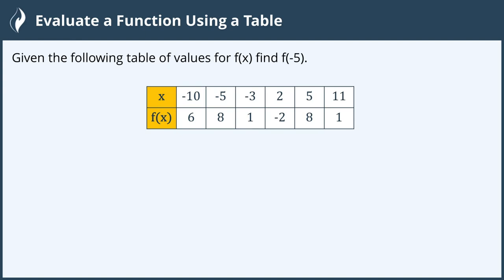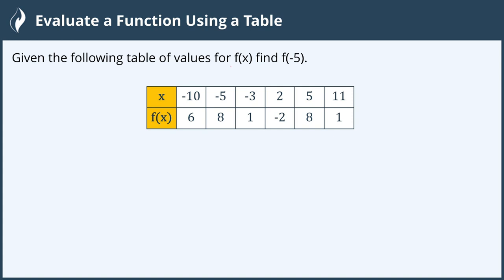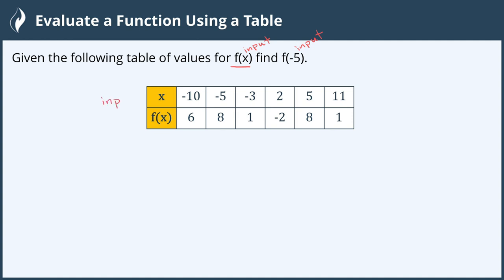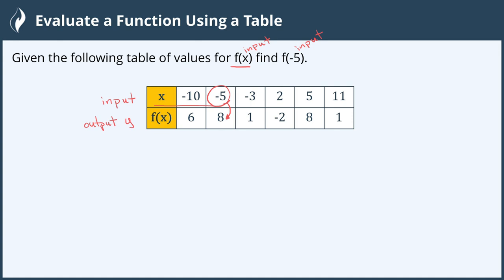Evaluate a Function Using a Table - 2